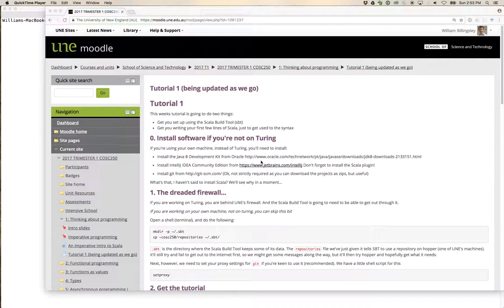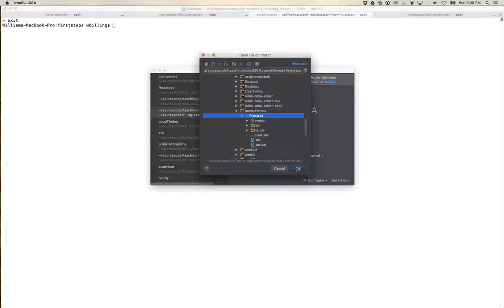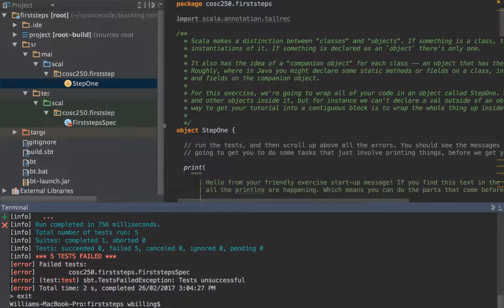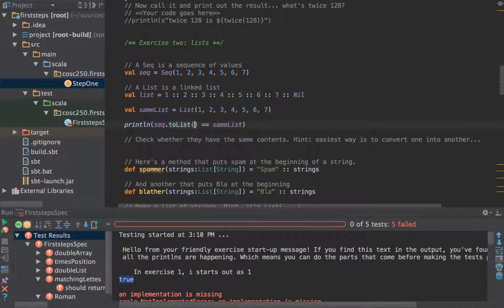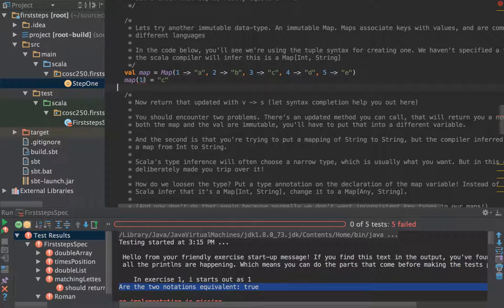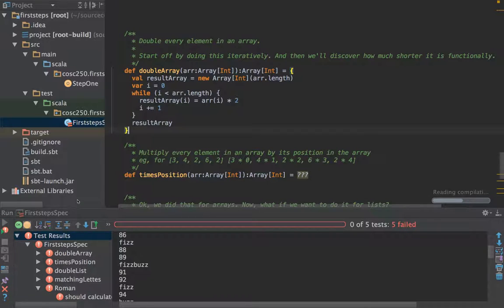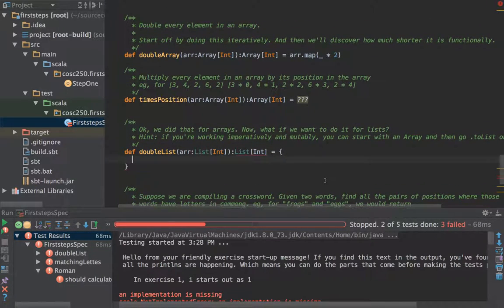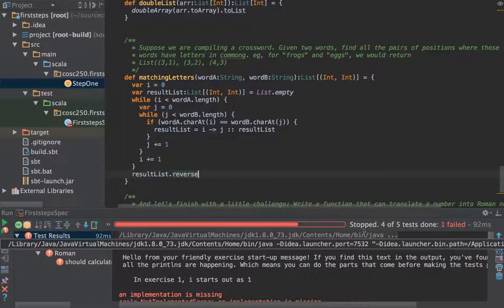Tutorial 1 part 1: an imperative mutable solution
COSC250 is a Programming Paradigms course at UNE that teaches Scala. In the first week, we talked about imperative programming and the curious ways the (JIT) compiler can alter your code. And we introduced some Scala syntax. But this means in the tutorial, we haven't yet covered functional programming, so this is an imperative solution.